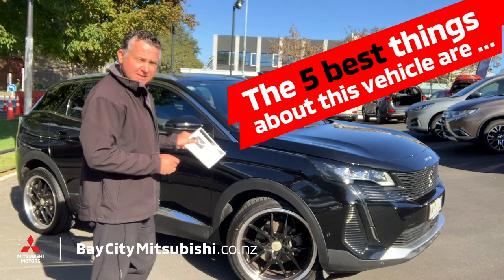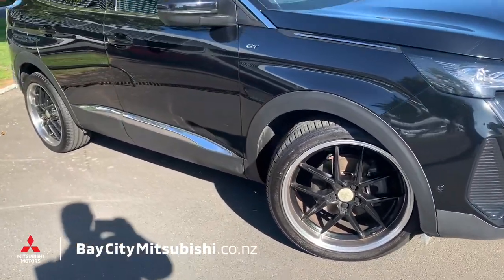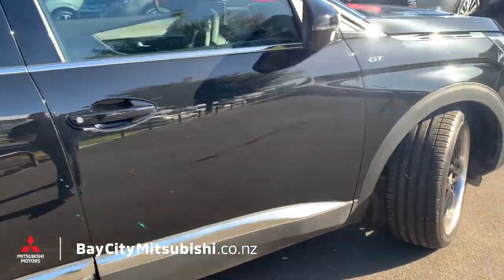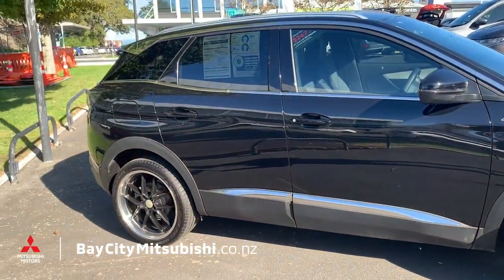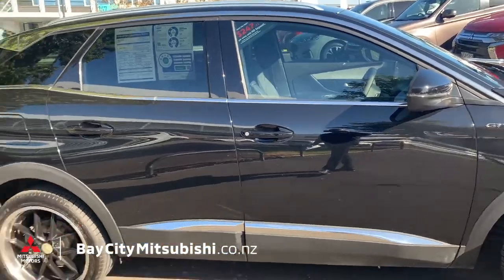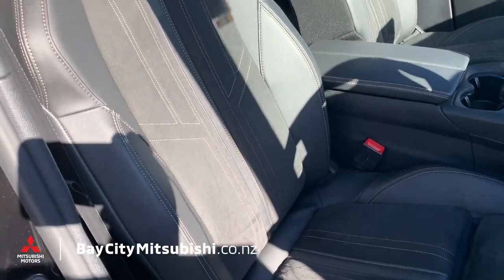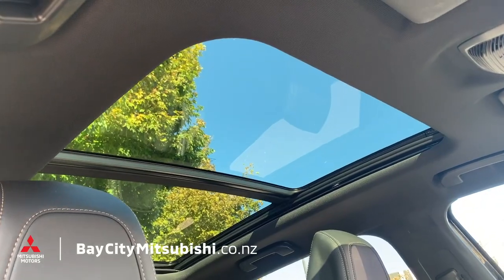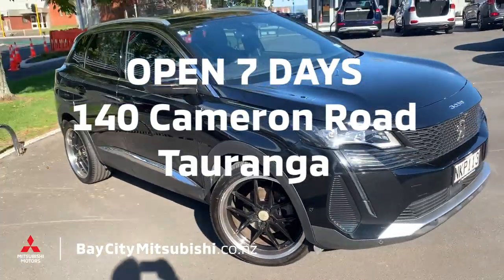2021 Peugeot 3008 NKP113 - 5 best things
Beautifully presented on 20 inch alloys, this stunning NZ New vehicle boasts a 5 Star ANCAP Safety Rating and plenty of the latest safety and convenience features. Just walk up and jump in with the convenience of Keyless Entry and Keyless Operation, and enjoy the comfort of a high quality leather interior with heated front seats, an opening sunroof, and an adaptive cruise control system.

**WELCOME TO BAY CITY MITSUBISHI**
Our enthusiastic and motivated team will work hard to ensure you receive the very best service and customer care.

**VEHICLE FEATURES**

**General**
20 inch Alloy Wheels
Electric Park Brake
NZ New

Following distance warning
Lane keeping support system
Blind spot monitoring system
Tyre pressure monitoring system
Air Bags
Anti-lock Braking System (ABS)
ISO-FIX Child Seat Restraints
Reverse Camera

**Audio and Media**
AM-FM Radio
USB Interface
Touchscreen Media Unit
Bluetooth
Handsfree Telephone System

Adaptive cruise control system
Top speed limiter
Traffic sign recognition
Attention assist fatigue detection
Hill hold/launch assist
Electric Windows with Powered Fold
Automatic Light Sensing Headlamps
Automatic Rain Sensing Wipers
Electric Drivers Seat
Keyless Entry & Keyless Operating System (KOS)
One Touch Start-Stop Button
Paddle Shift Gear Change

**VIEW MANY MORE PHOTOS ON OUR WEBSITE**

140 Cameron Road, Tauranga City. Corner of Wharf St and Cameron Rd. Locally owned and operated. At the same location for almost 40 years.